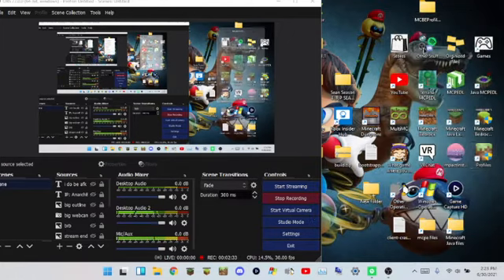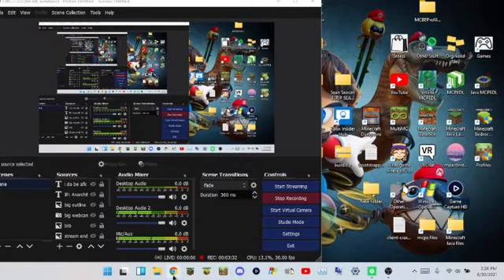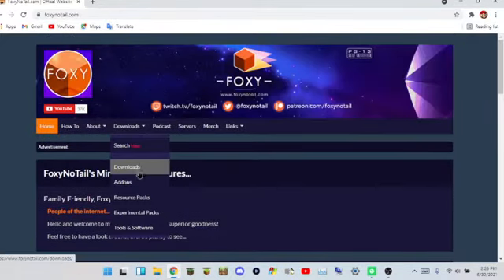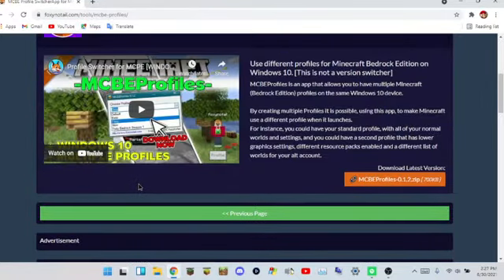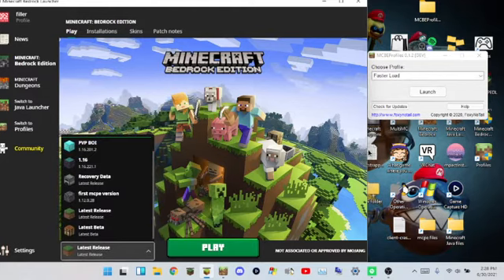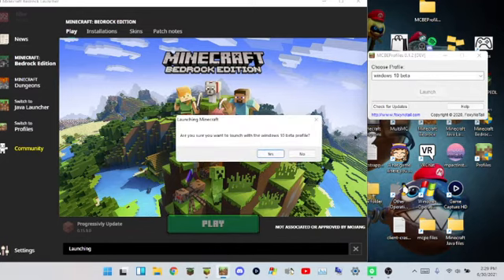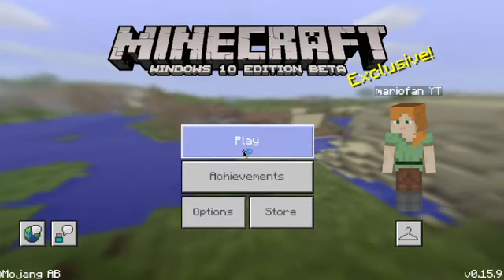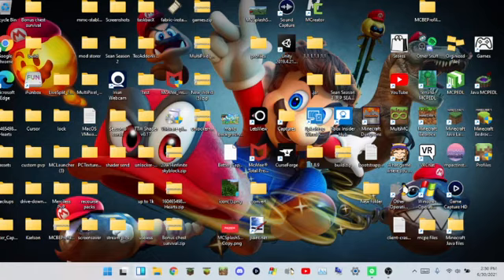How to use bedrock launcher public beta with mcbe switcher's by foxynotail profiles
If you have used foxynotail's version switcher you have probably made a profile or two. Then maybe you wanted to try out the new version switcher but you couldnt move your profiles over. Well now you can!